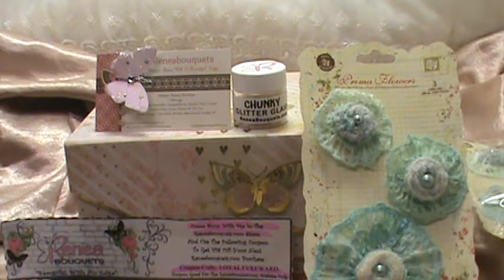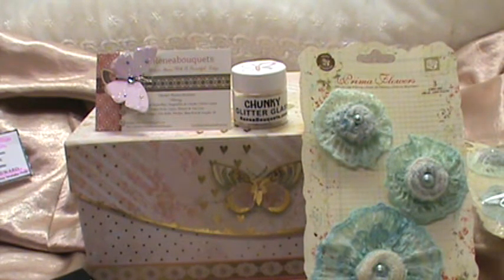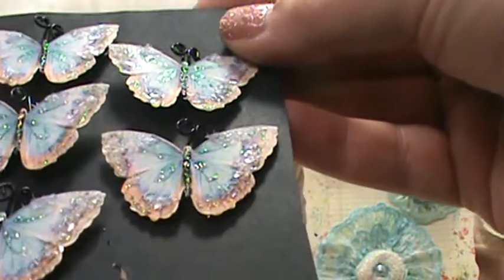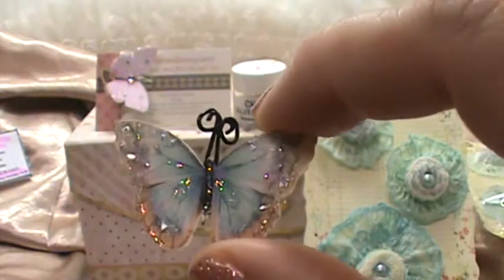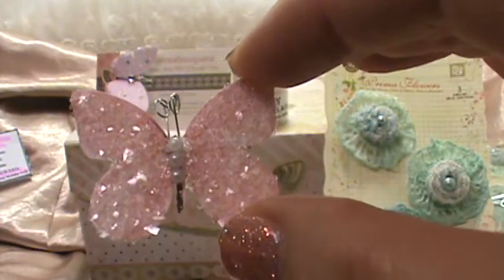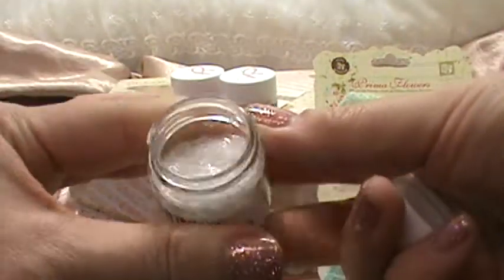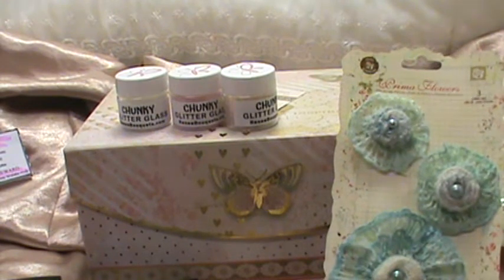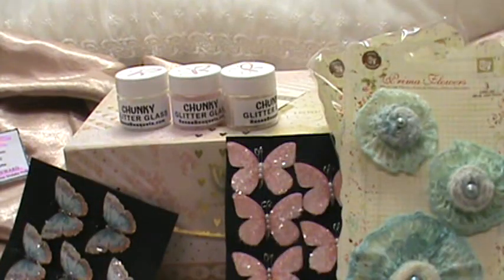Beautiful Goodies from Renea Bouquets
Thanks for much for watching!

Linda is so inspiring, I just love her creations.
Here is the link to her channel